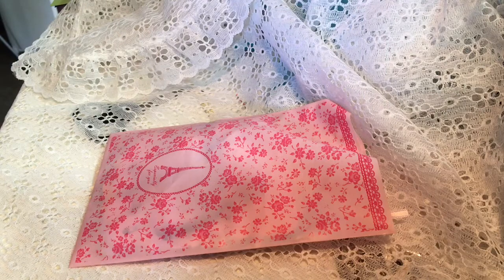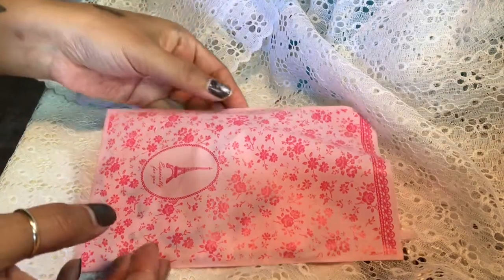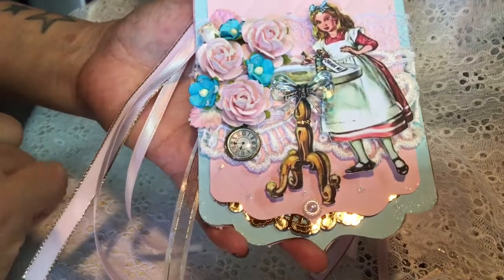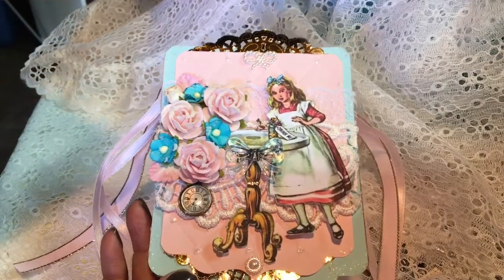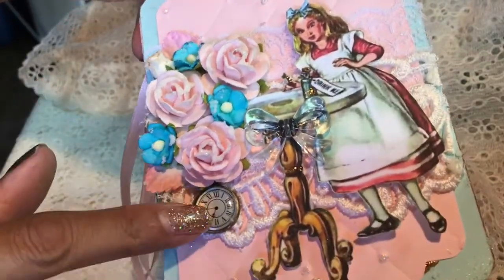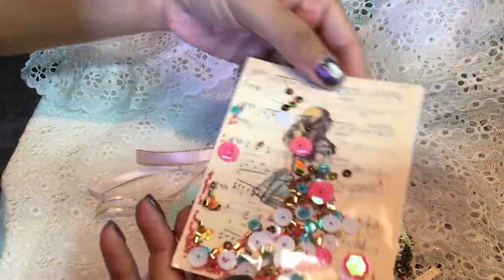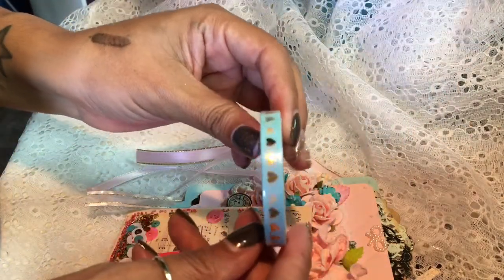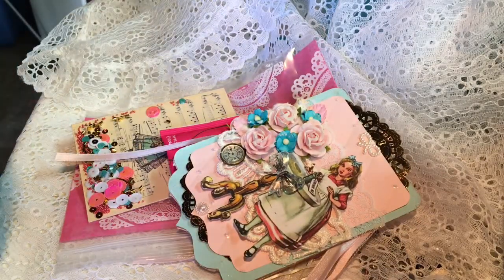Alice in wonderland LE and Pennant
Here are 4 projects for all 4 of my partners lol.. had soooo much fun making projects with this theme!